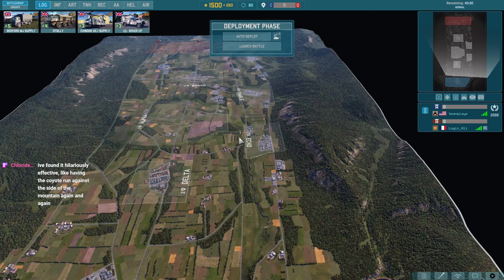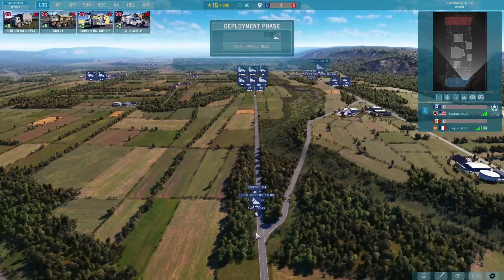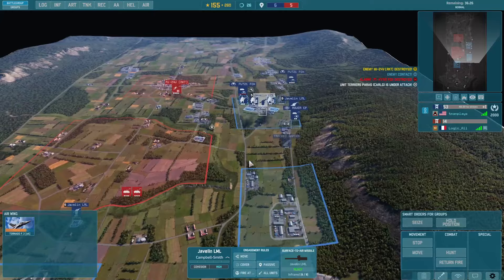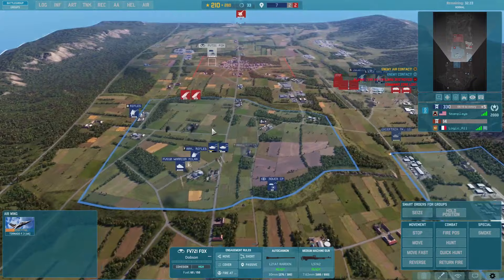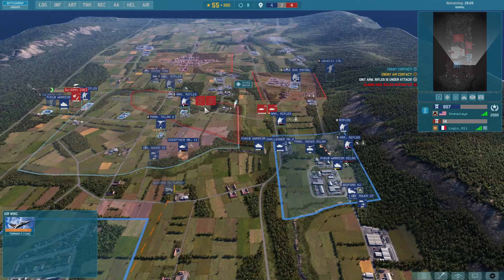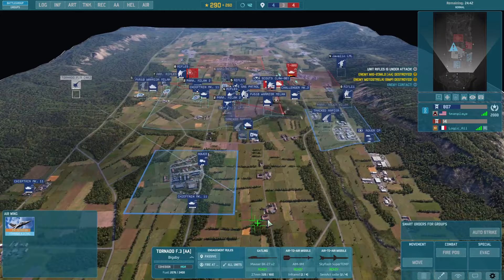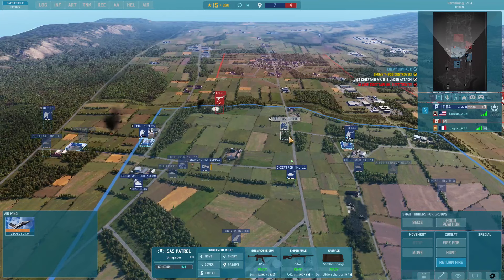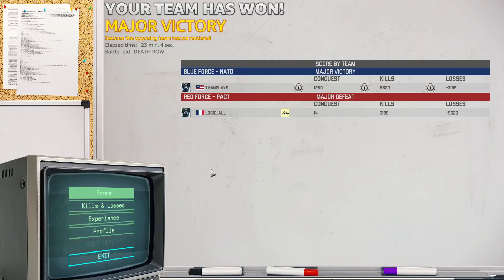Warno Ranked - LET ME WIN PRETTY PLEASE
Nice game between Logic and I :)